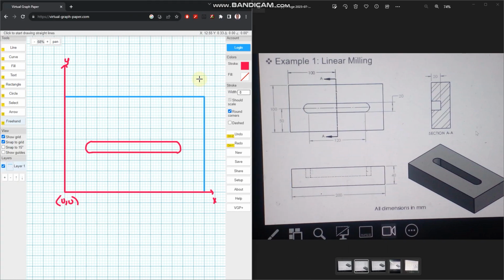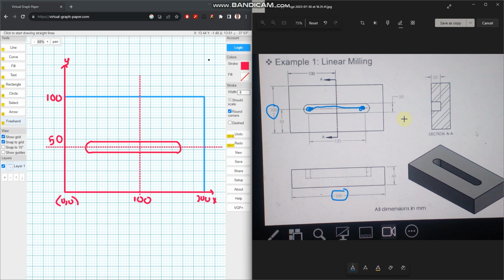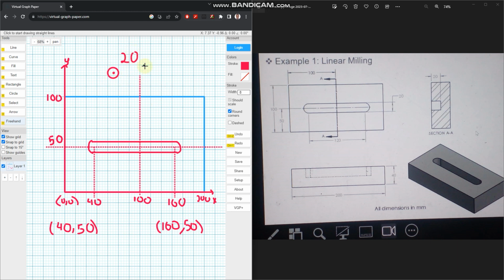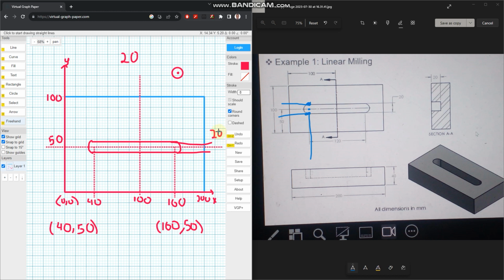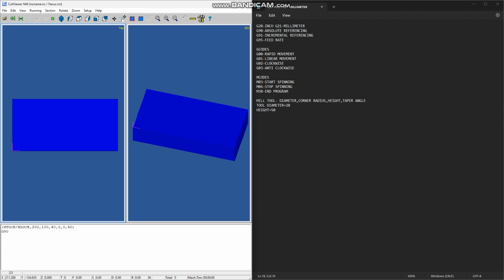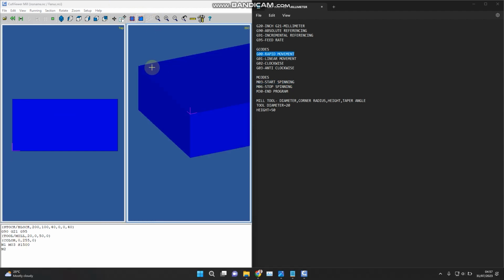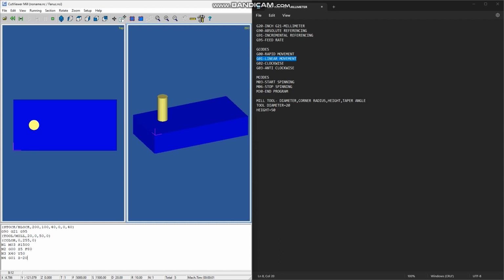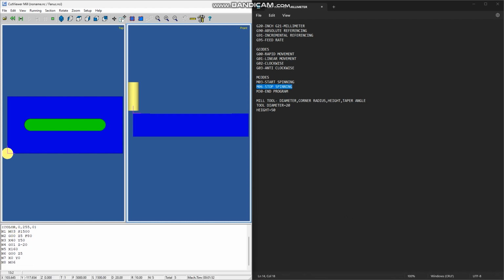CNC EXAMPLE 1 EXPLANATION